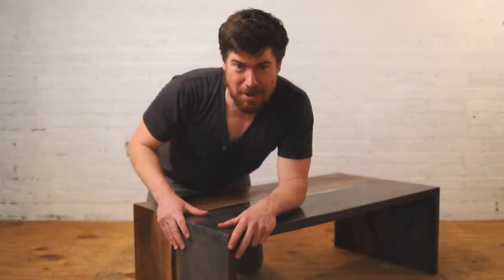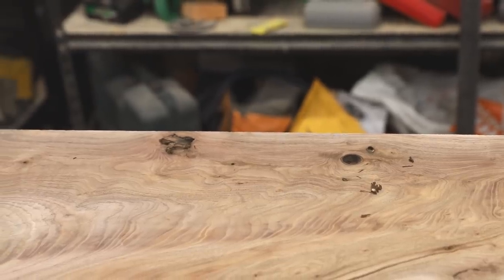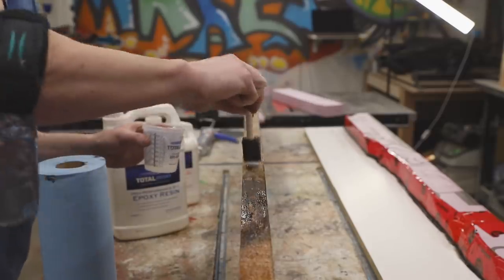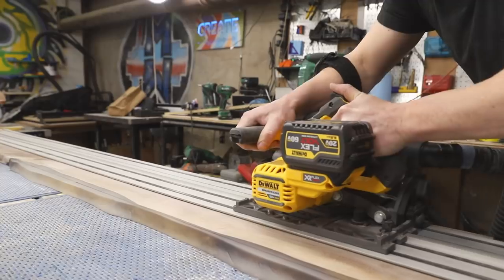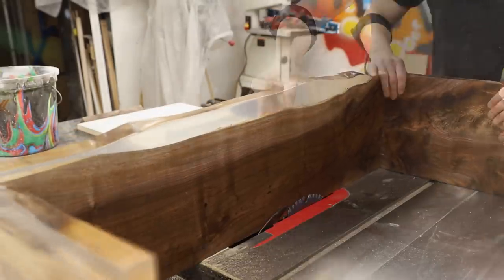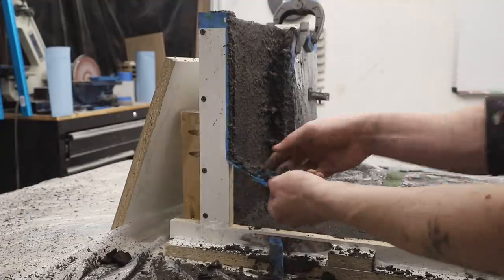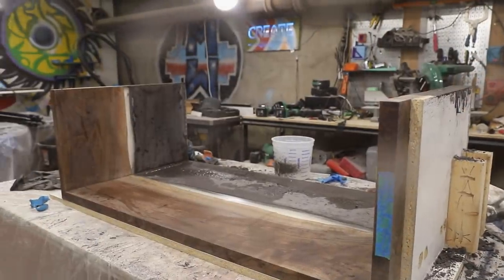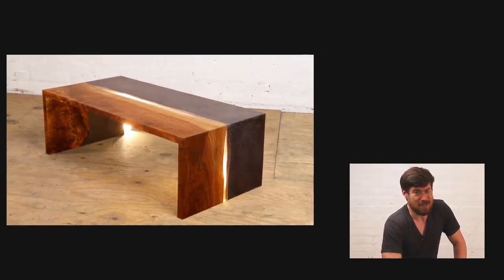CONCRETE & EPOXY RESIN River Table -- DIY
This episode shows how to make a DIY live edge epoxy resin & concrete coffee river table.

This DIY concrete epoxy river coffee table is one of my favorite builds to date!  For the woodworking portion of the coffee table, I used a single live edge walnut slab to make a continuous grain live edge table section, then poured epoxy resin into a form to add a mirroring live edge shape to one side of the wood slab.   I then used the live edge epoxy side of the wood as part of the form for the concrete pour.  I'm using Fishstone GFRC concrete for this one, and I sprayed and handpacked it to get clean vertical surfaces.  Hope you enjoy!

// INSPIRATION
This table was inspired by the work of Concrete Pig's Harlan table.  Check him out and contact him if you are interested in having someone custom make a table like this for you.

// EPOXY LINKS \\
o Vacuum Pot
o Vacuum Pump

// CONCRETE LINKS \\

• Fishstone GFRC Concrete Mix
• Alkali Resistant (AR) glass fibers
• Another hopper option
• Cake Fondant Tool for perfect edges
• Helical Mixing Paddle
• Concrete mixer
• 1-part concrete sealer
• Paste Finishing Wax
• Black 100% Silicone Caulk